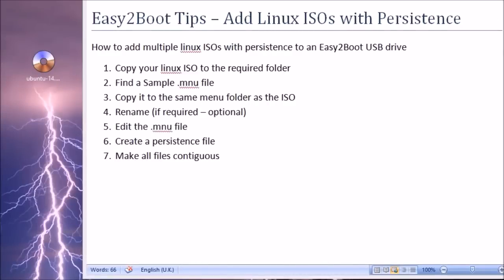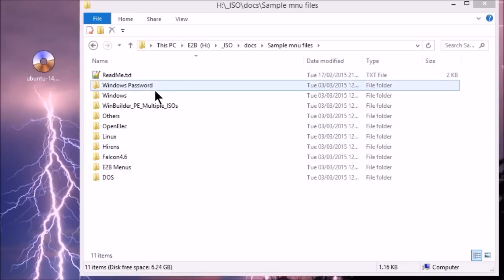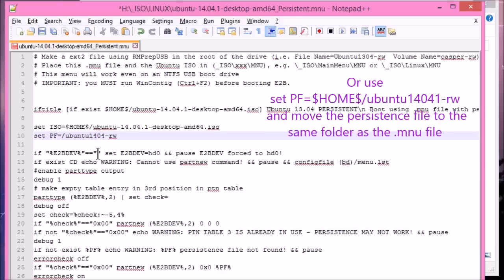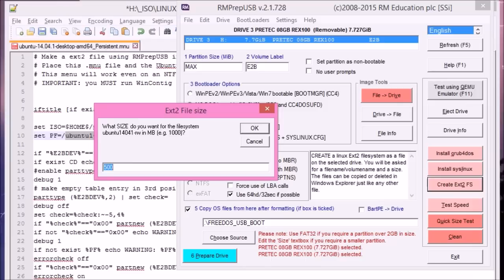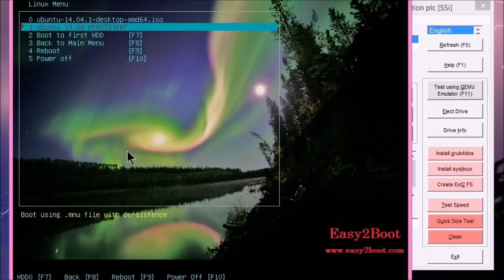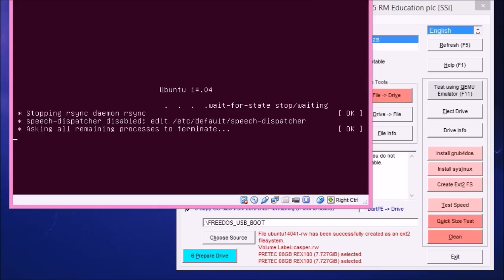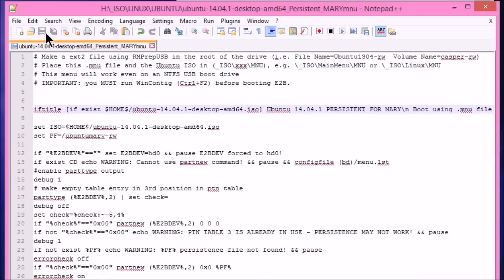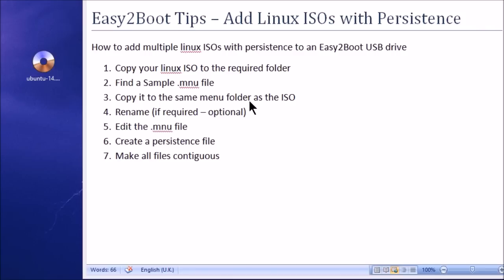Easy2Boot USB Multiboot - Boot from linux ISOs with Persistence (E2B - Tip #1)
This video describes how to add a persistence file for each linux ISO that you have on your E2B USB drive for multibooting with persistence.
I recommend using ext3 instead of ext2 as it is more resilient.